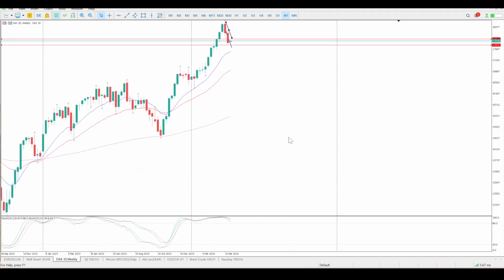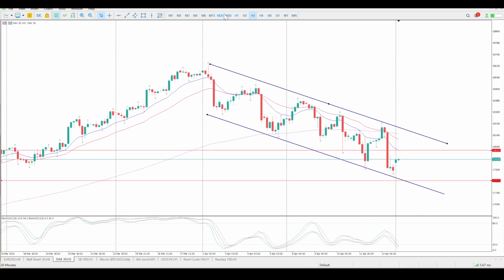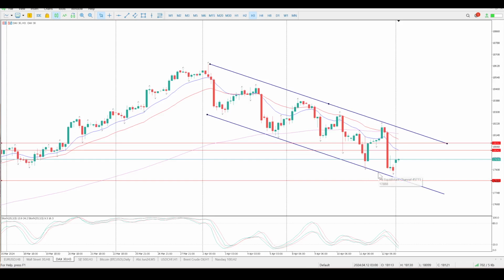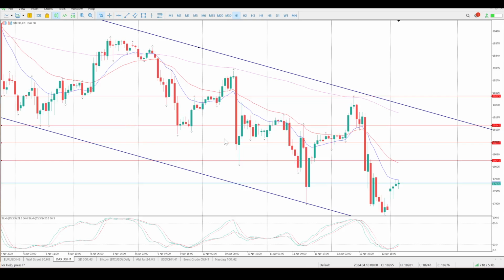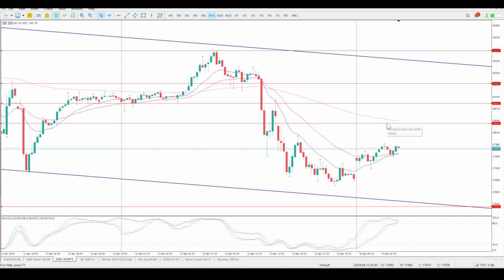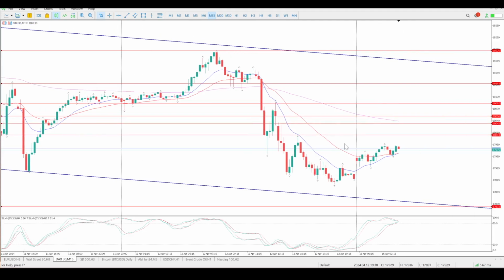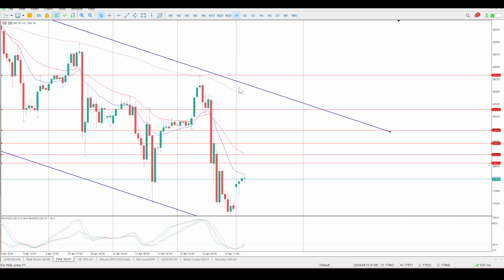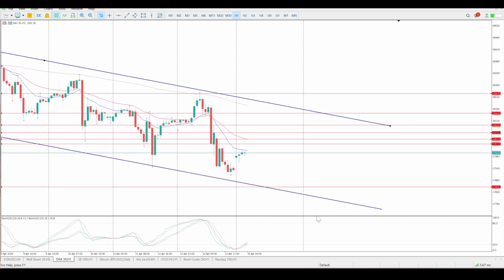DAX Futures Trading: Today’s Top Strategies for Profit - April 15, 2024